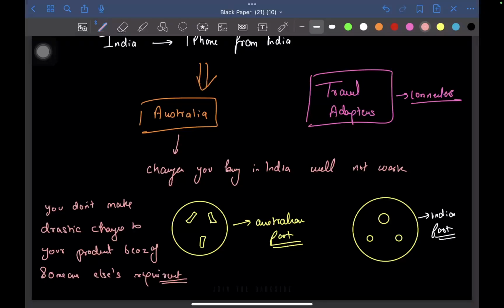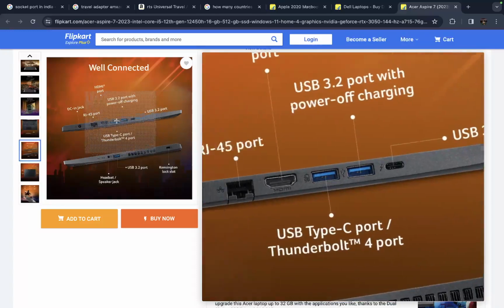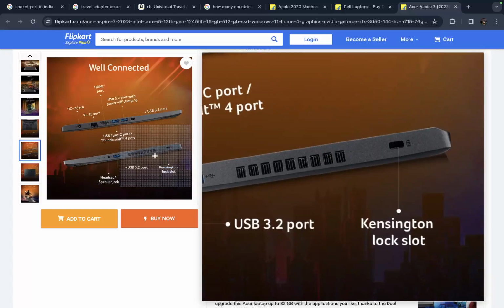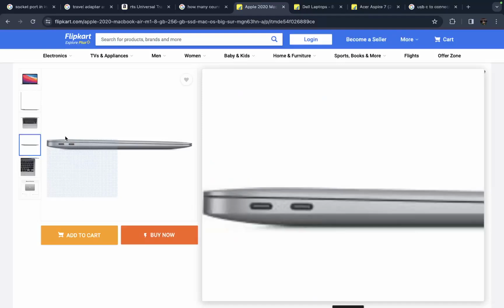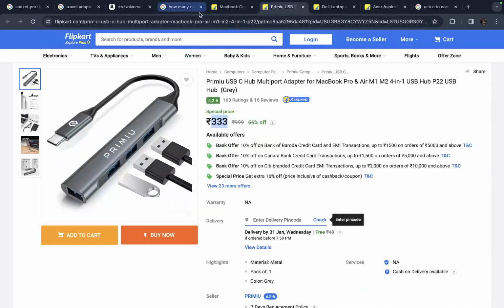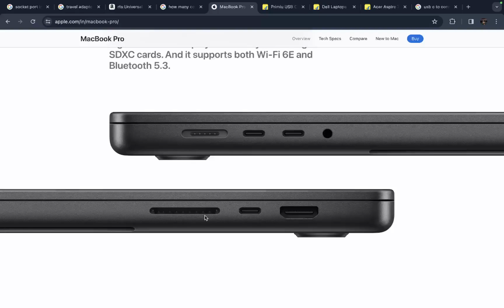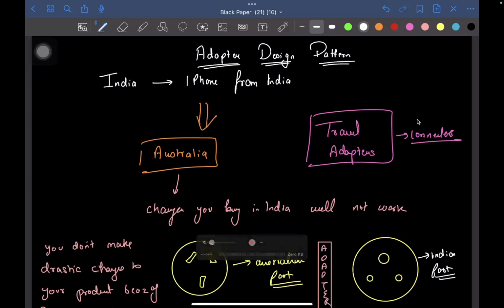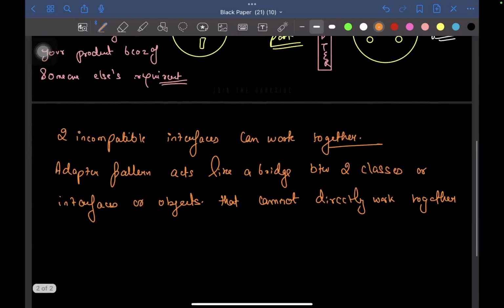34.2 Adapter Design Pattern